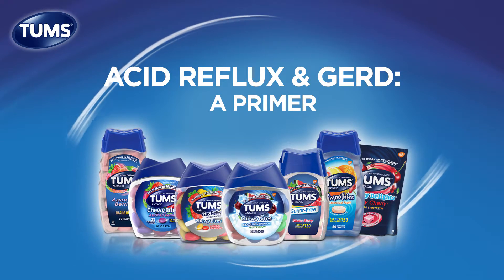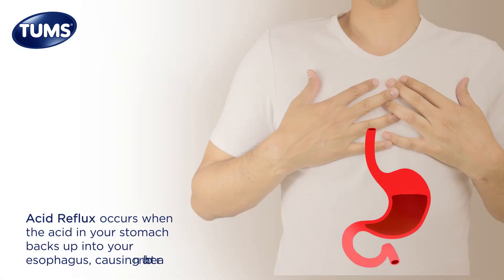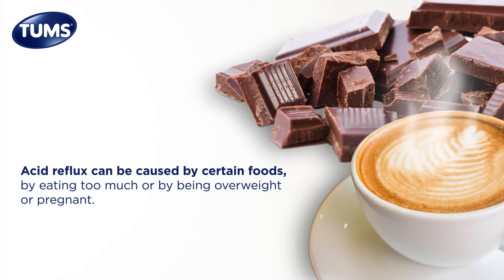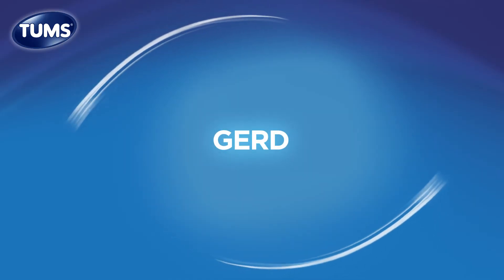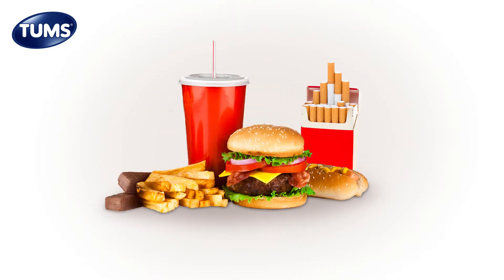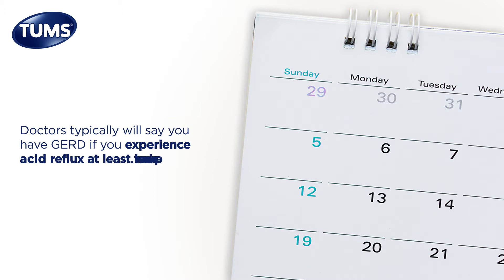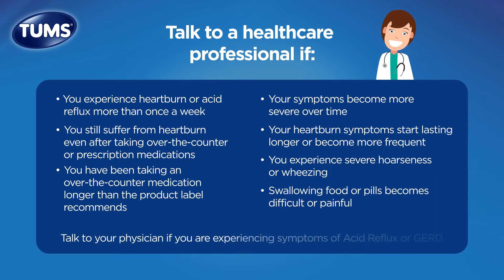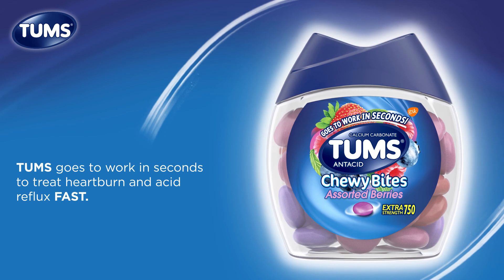Acid Reﬂux & GERD | TUMS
Acid reflux and GERD (gastroesophageal reflux disease) are similar, but most people aren’t aware of how they are different. Watch this video for an easy way to learn the difference.